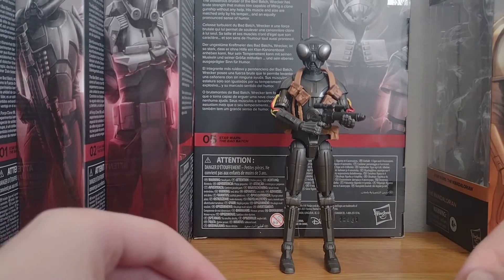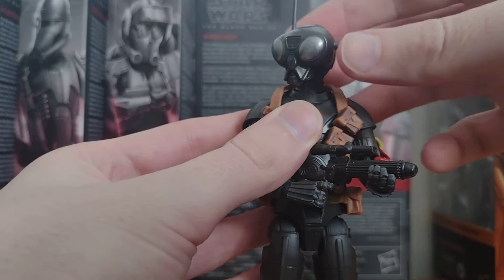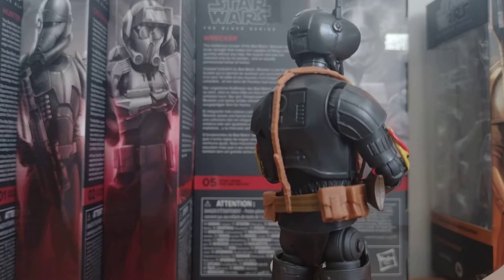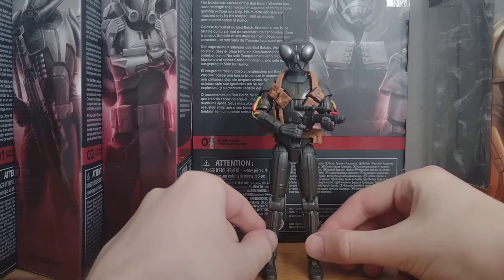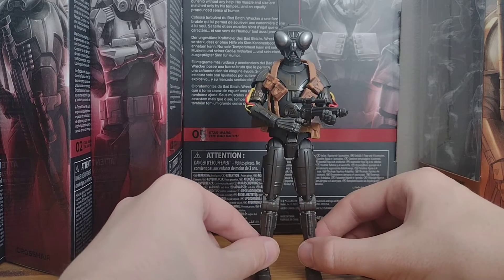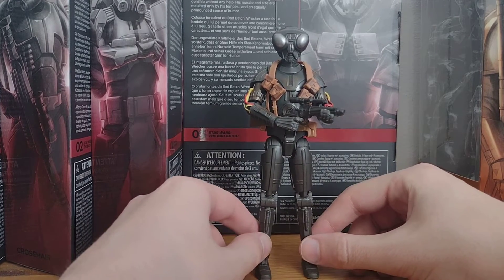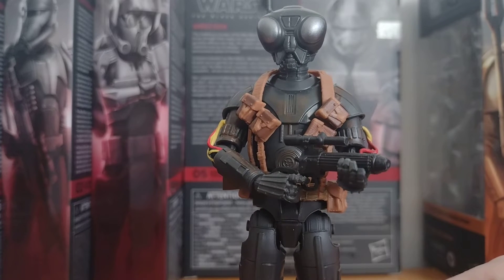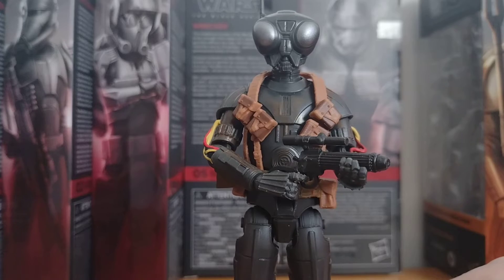Star wars black series q9-0 (zero) figure review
here's my star wars black series q9-0 (zero) figure review